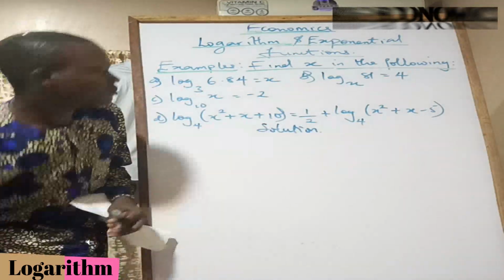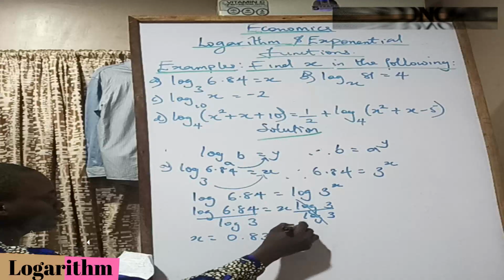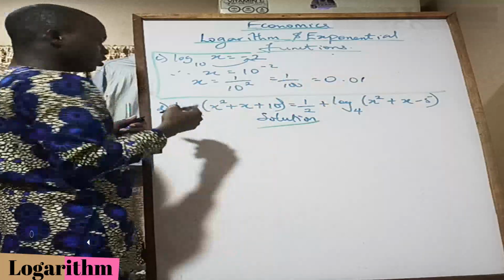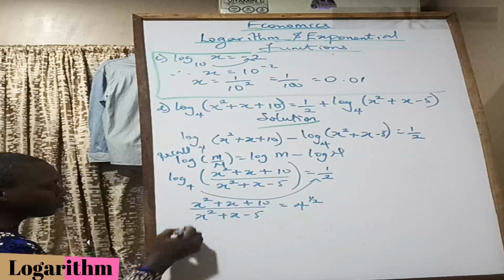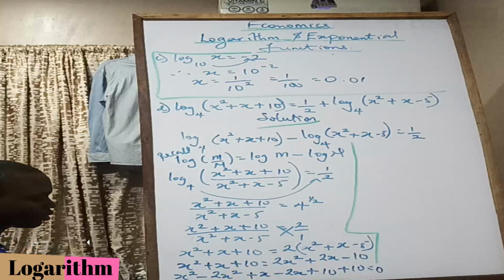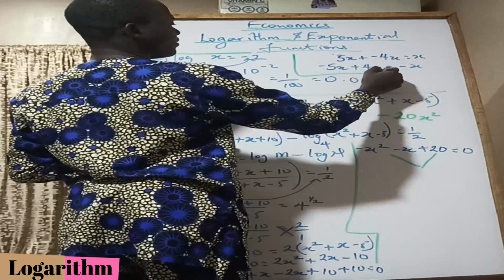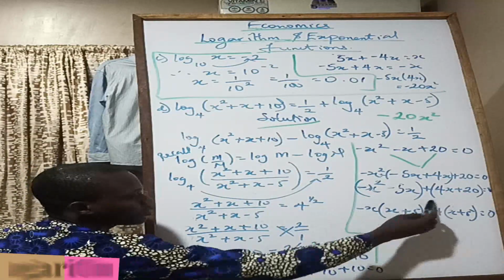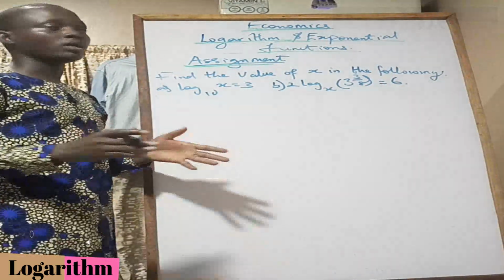Exponential logarithm functions